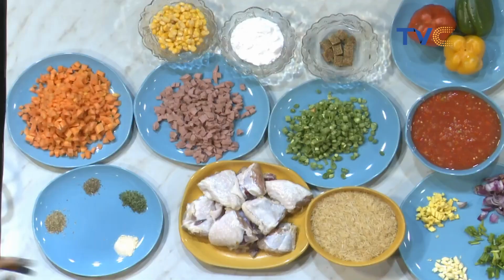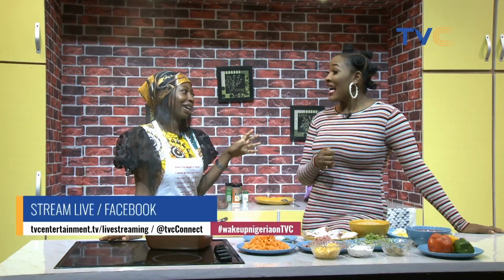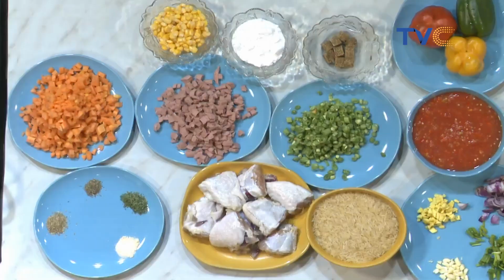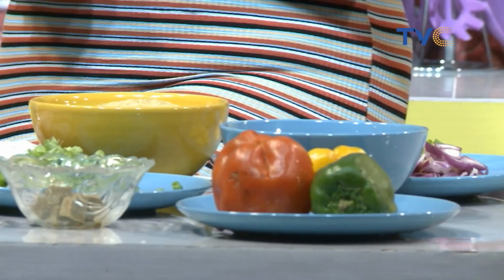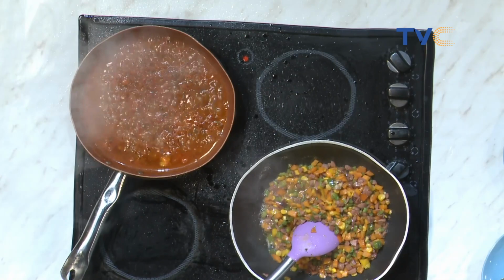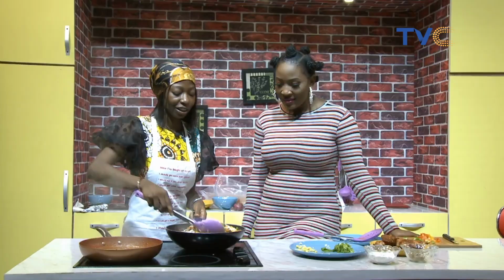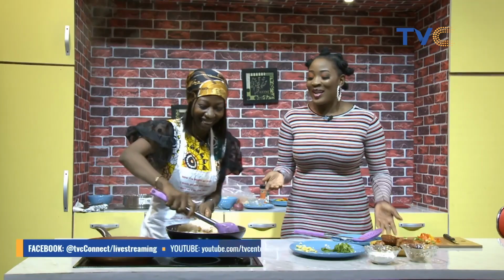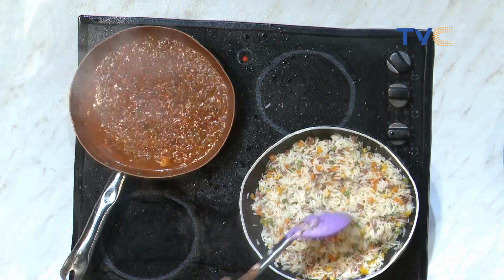Nancy Isime Ran To The Kitchen! 😂 There Must Be Something Special About This Fried Rice And Turkey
Chef Oyenike's Fried rice and turkey did the magic today. 🤤  Breakfast is made!

Wake Up Nigeria, February 5, 2021